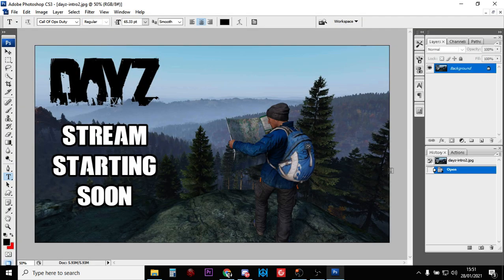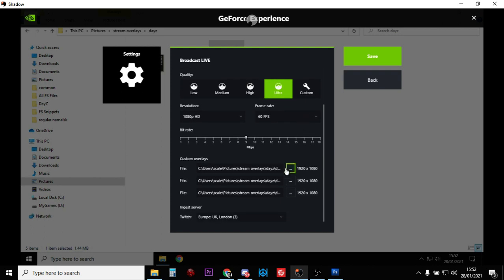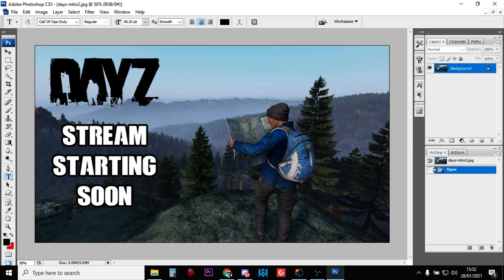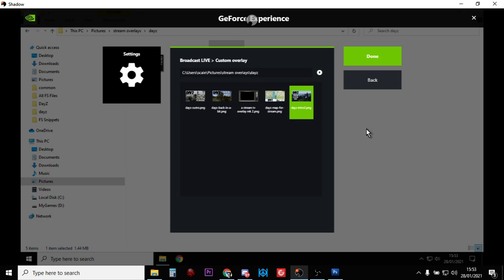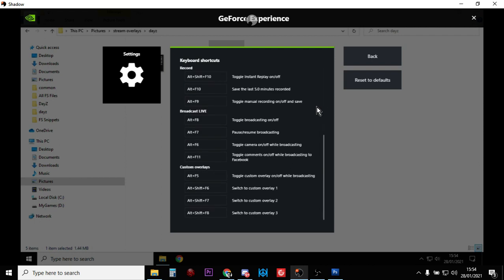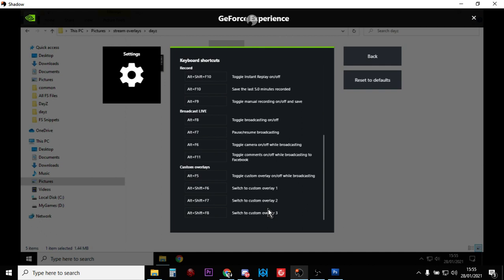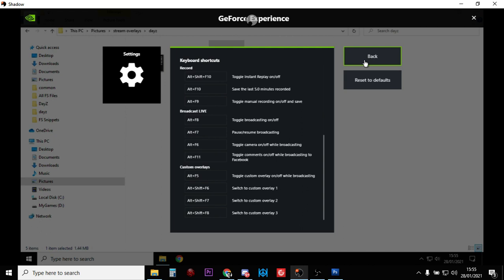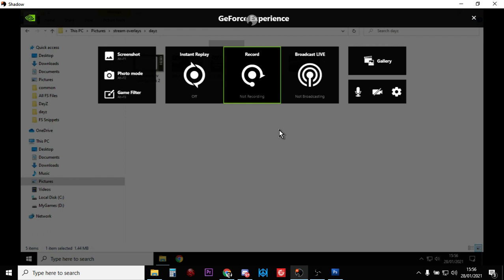Beginners Guide How To Use Simple Twitch / Youtube Streaming Overlays With PC Geforce Experience App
In this video I show you how to add simple custom overlays to your GeForce Experience App, for Streaming to Youtube or Twitch. The files must be of the "png" format, and match your screen proportions.
I'm also doing all of this on a Shadow Cloud Gaming PC - from my 7 years old laptop!
Thanks, Rob.